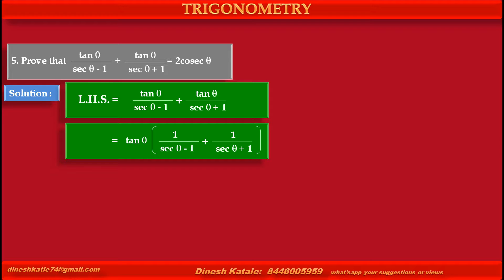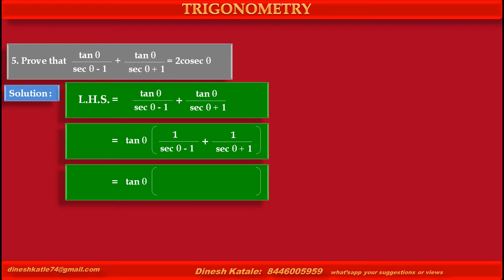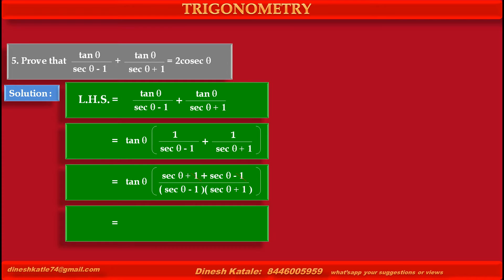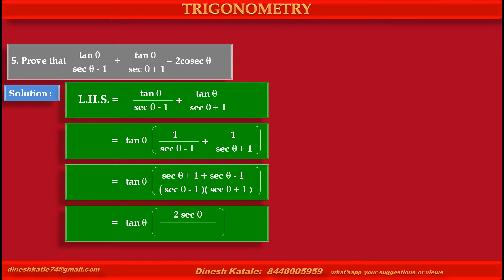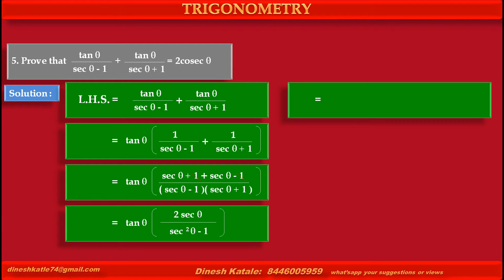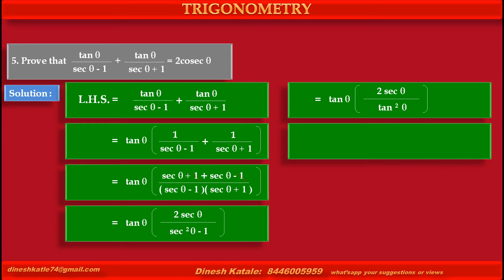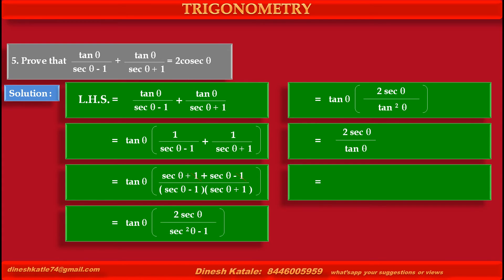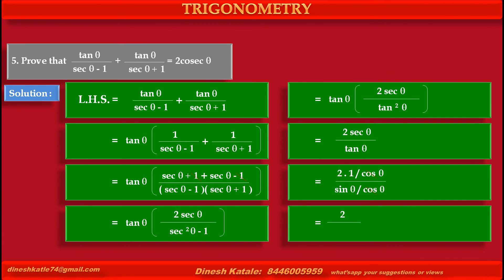15. Prove that (tanA)upon(secA - 1) + (tanA)upon(secA - 1) = 2cosecA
Solved Problem related to Trigonometric identities, easy to understand